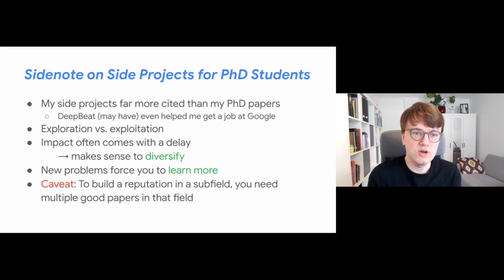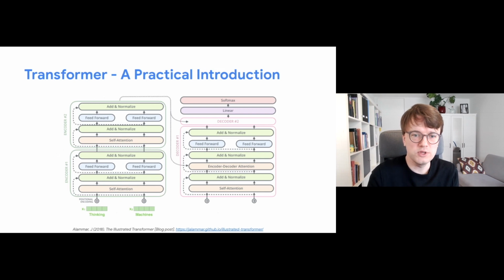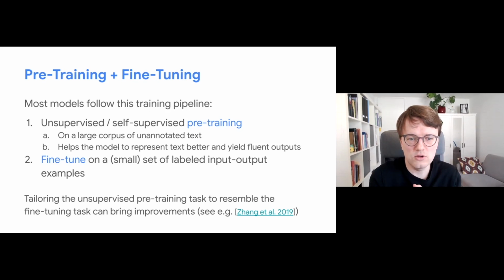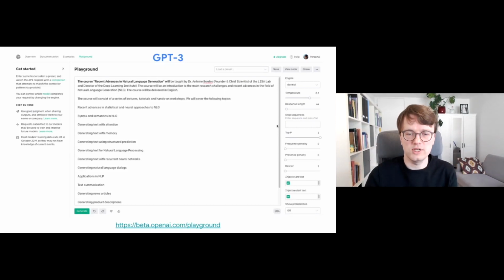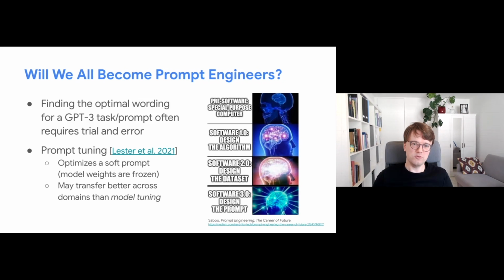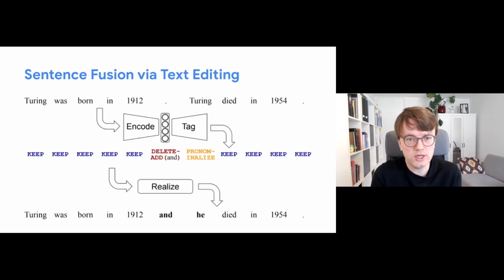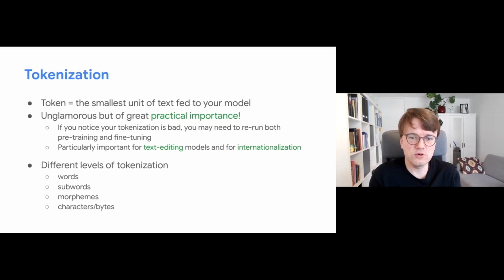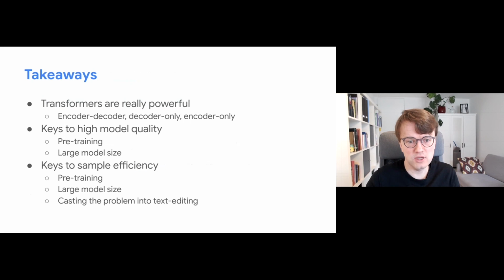Lecture 2 - Methods | Recent Advances in Natural Language Generation | Aalto | 2022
The second out of three lectures in the course "Recent Advances in Natural Language Generation" at Aalto University (2022).

0:00 Lecture outline + should PhD students pursue side projects?
4:22 Transformer
15:44 Transformer variants
19:09 Pre-training and fine-tuning
21:10 BERT
23:07 T5
27:10 GPT-3 and the few-shot learning paradigm shift
37:40 Prompt engineering
40:12 Decoding strategies
43:16 Text-editing models
53:47 Tokenization
1:04:39 Takeaways